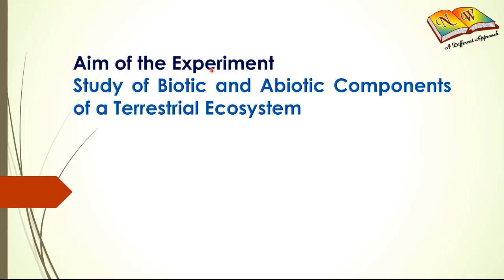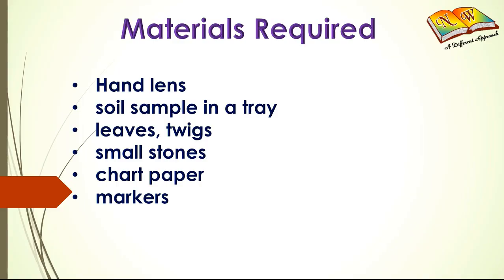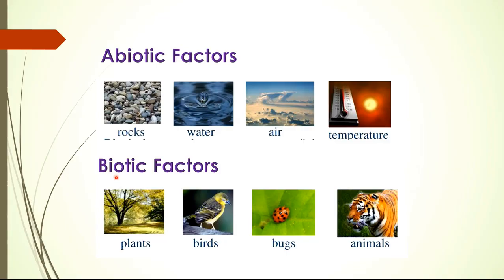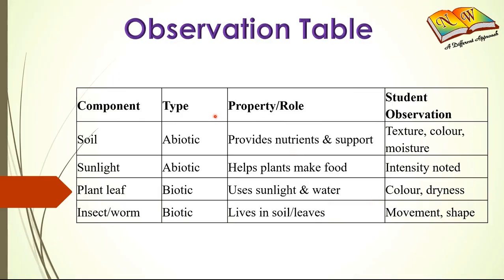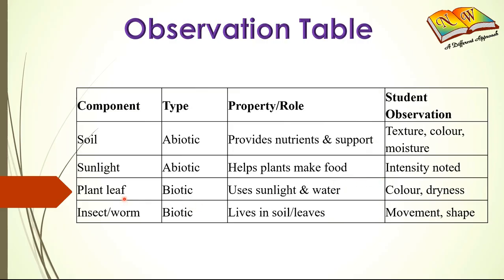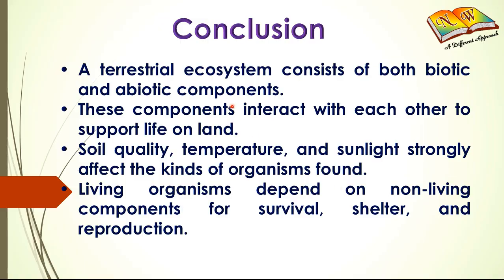New Way Publication Science 8th EXP 15 (2026-27)